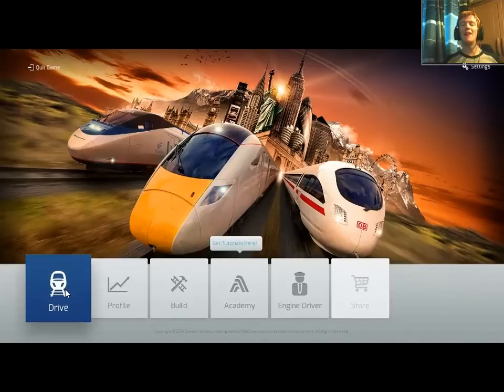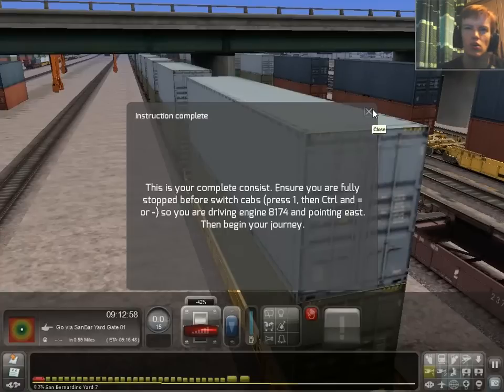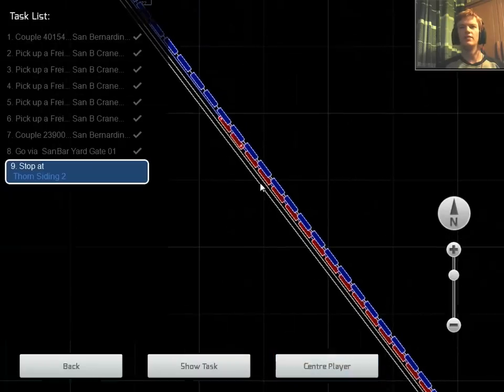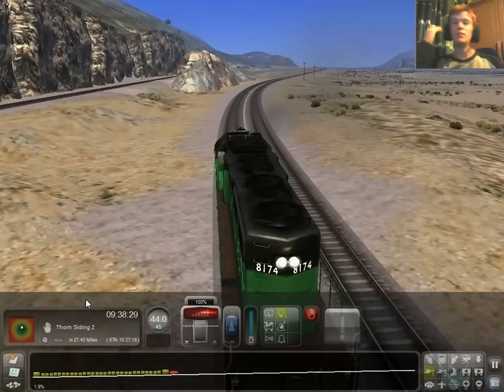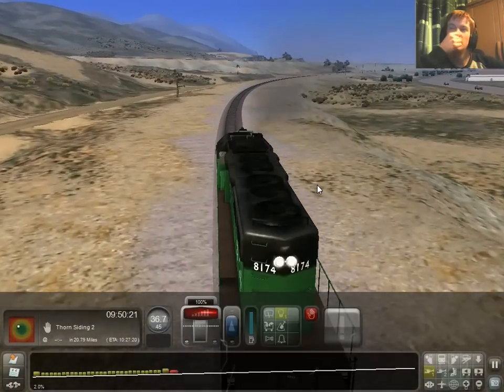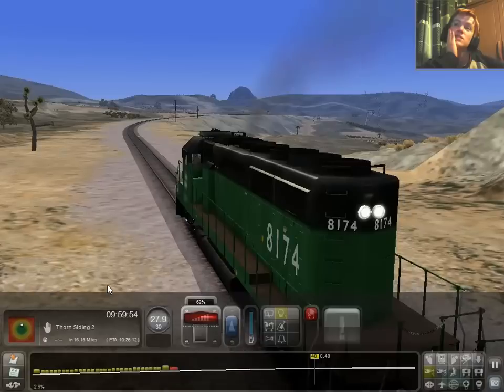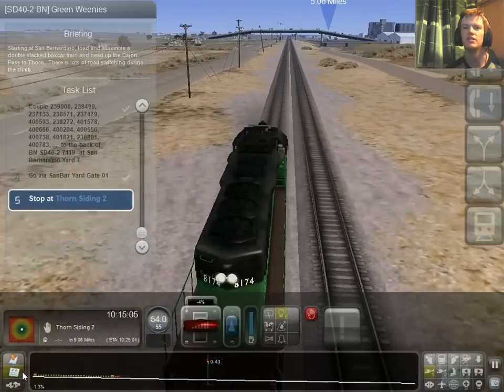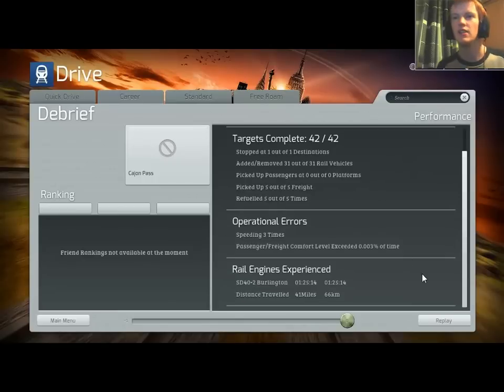Let's Play Train Simulator 2015: Green Weenies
My Let's Play of Train Simulator 2015, i have 150+ DLCs included in the game, i hope you enjoy :)

You can also follow me and do the previously mentioned things on Twitter